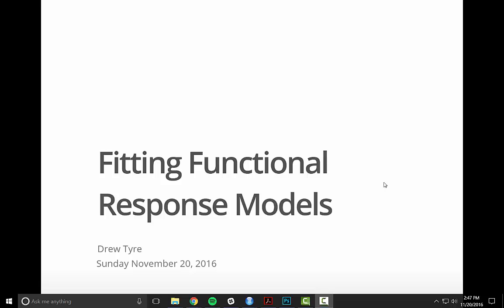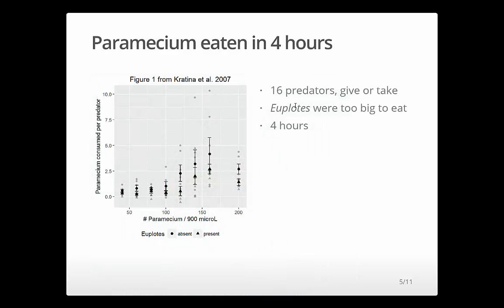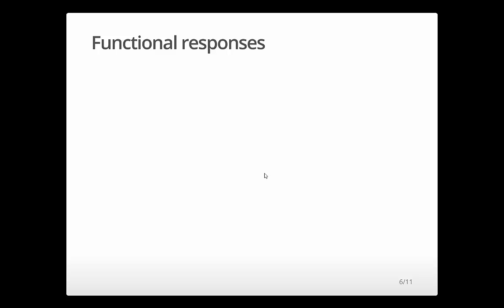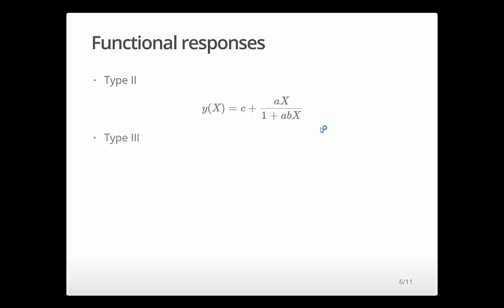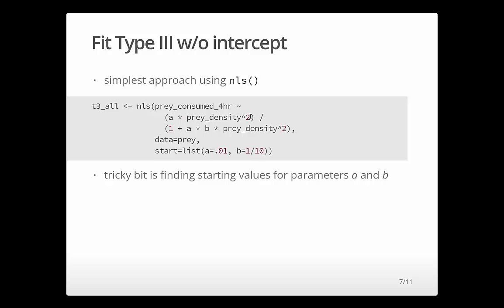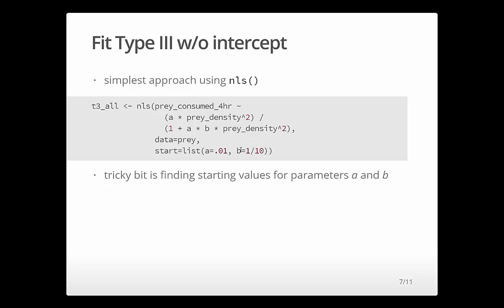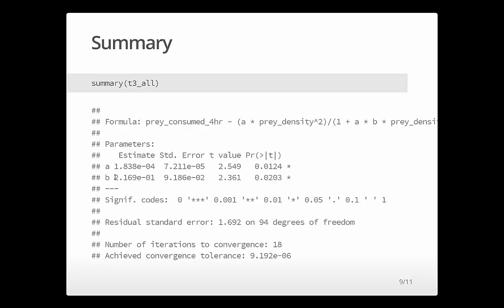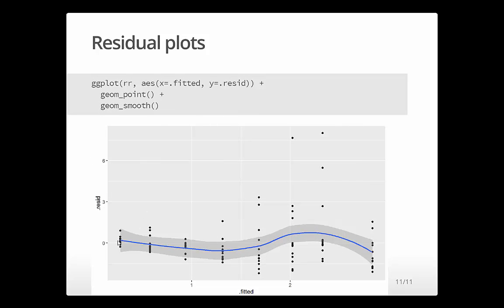Fitting functional responses